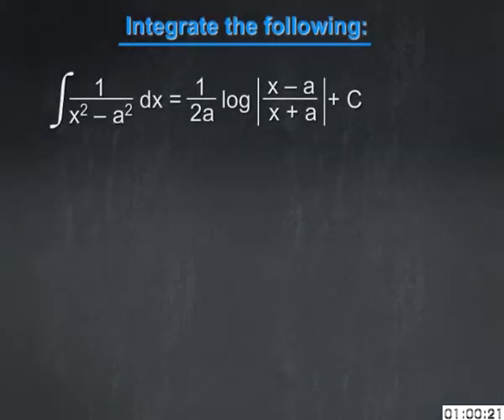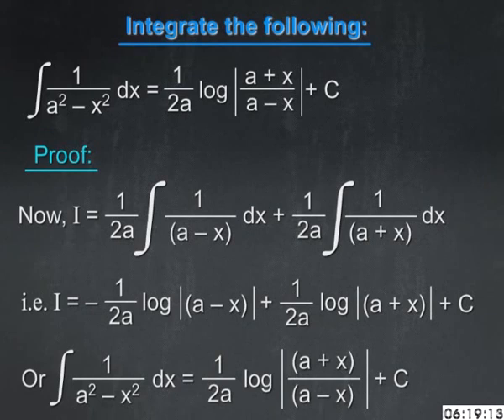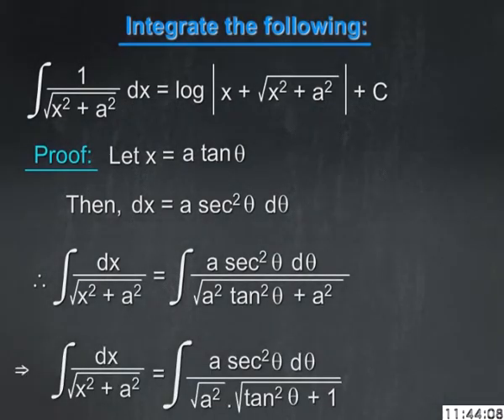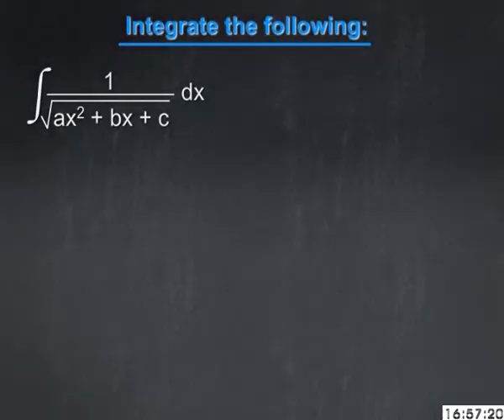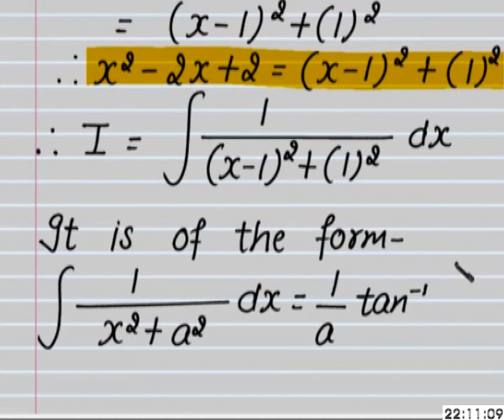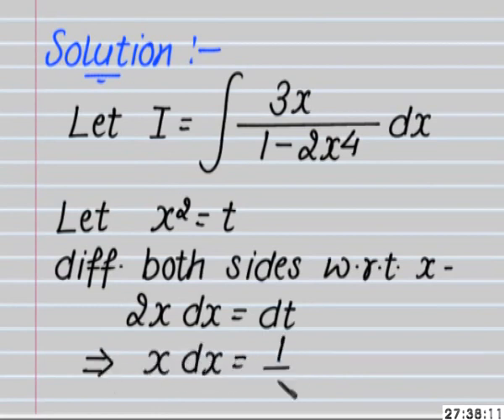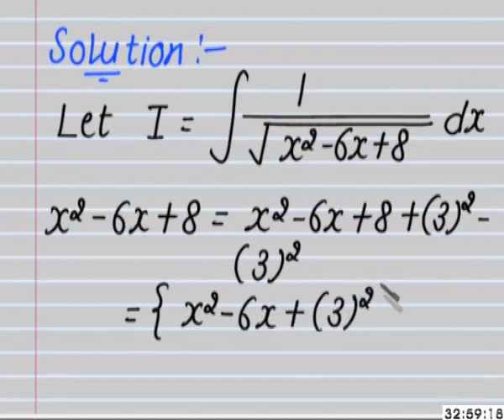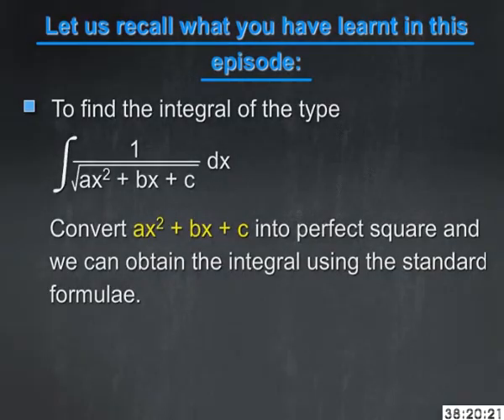Mathematics c12 ed 72 Integrals of some particular functions 1